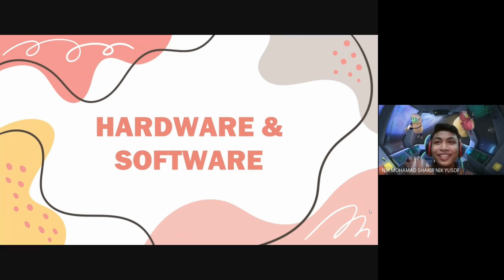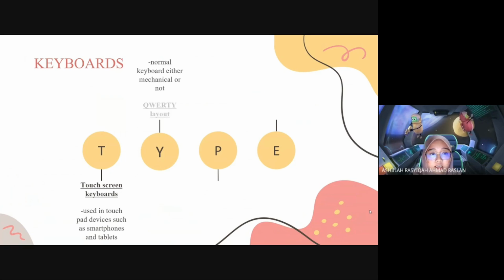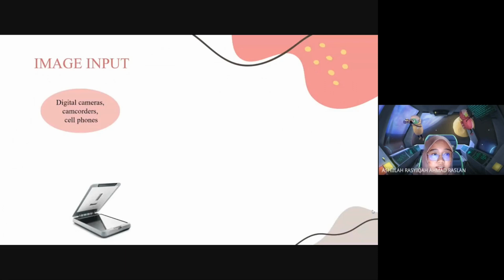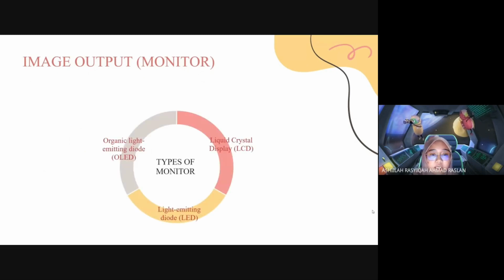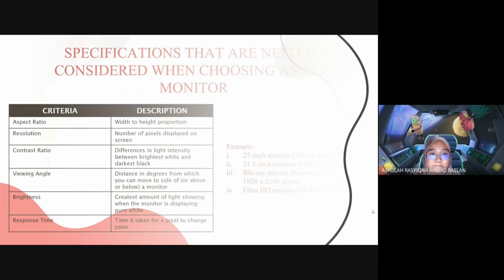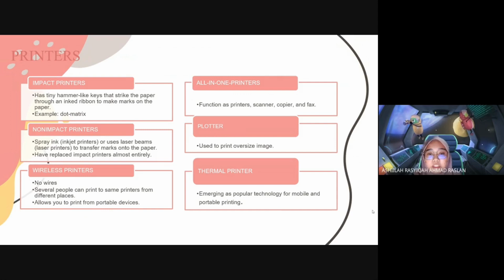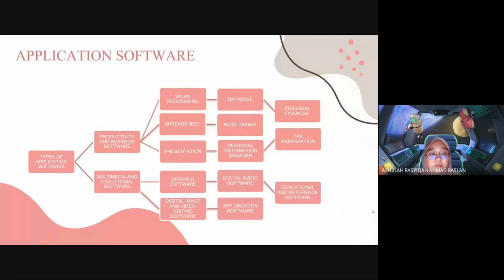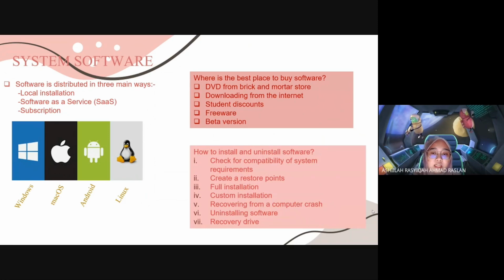CSC098 Community Service - Ashiilah Rasyiqah Binti Ahmad Raslan E28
Here I explained a little bit about hardware and software. Happy watching😱

road to 1K viewers